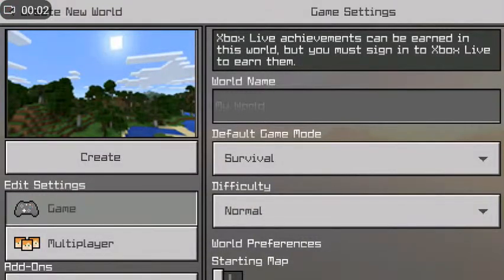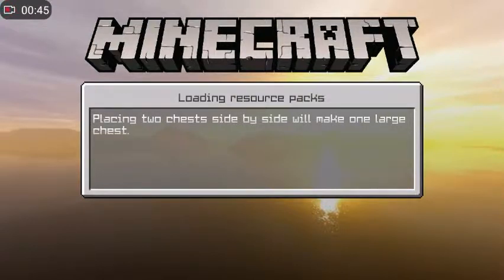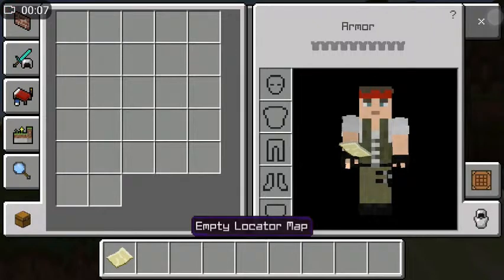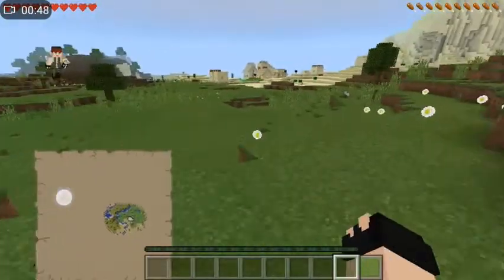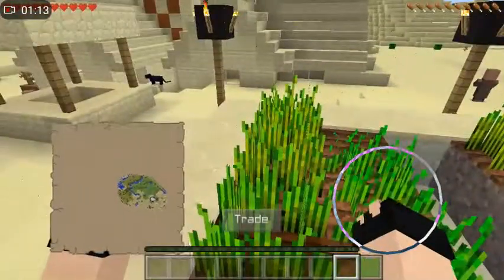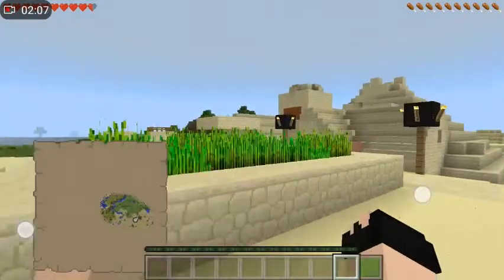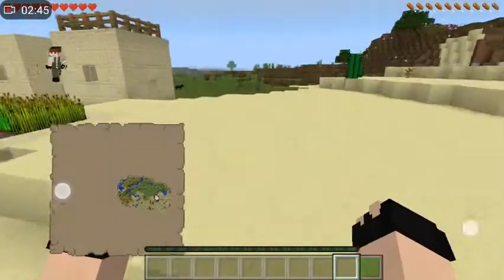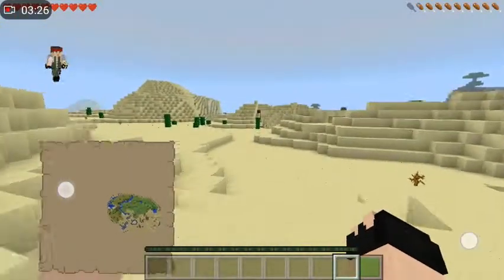I FOUND A VILLAGE IN A DESERT TEMPLE IN MINECRAFT